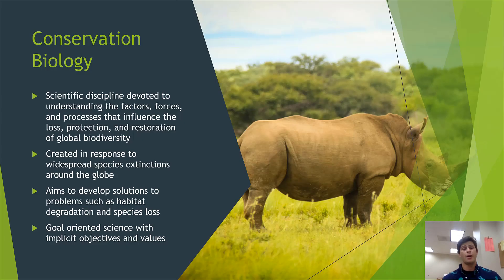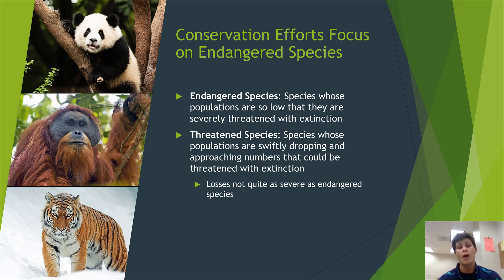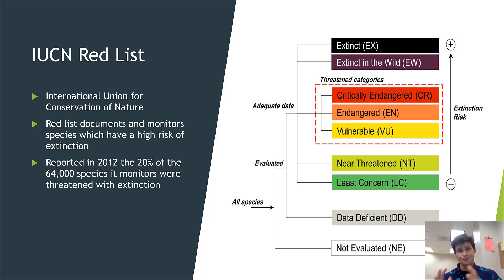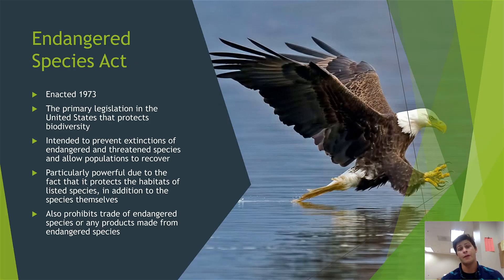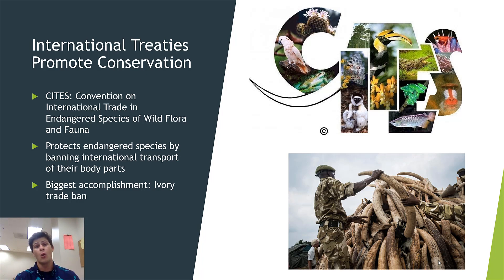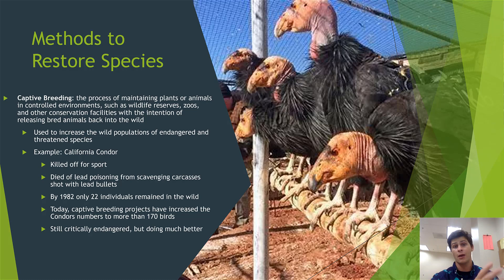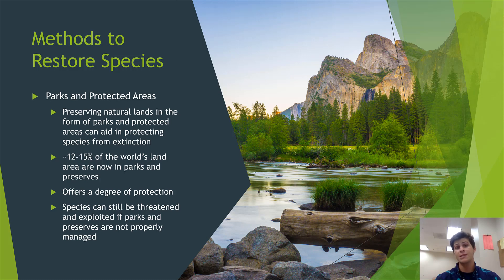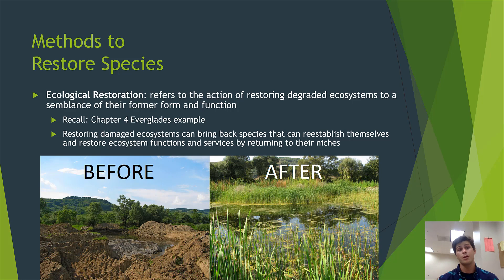Chapter 8 Conservation Biodiversity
In hindsight, apologies